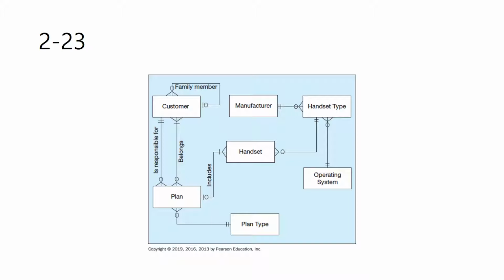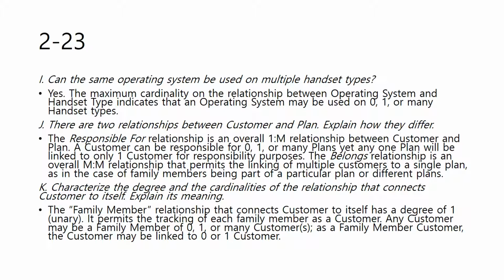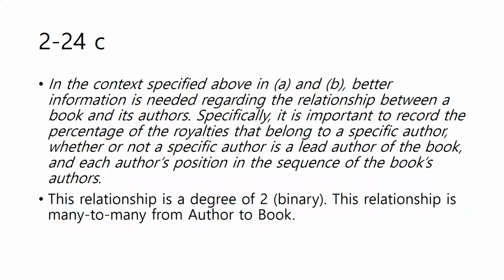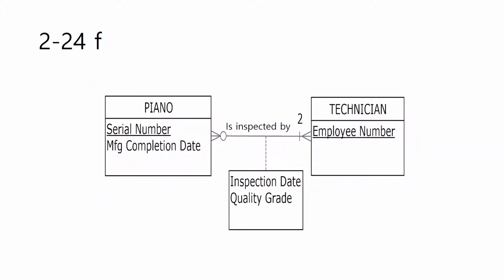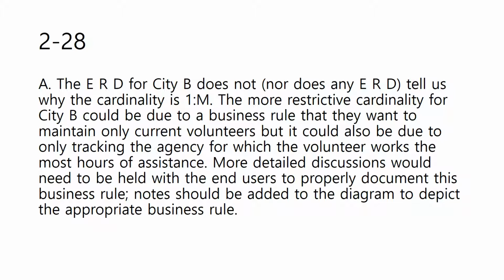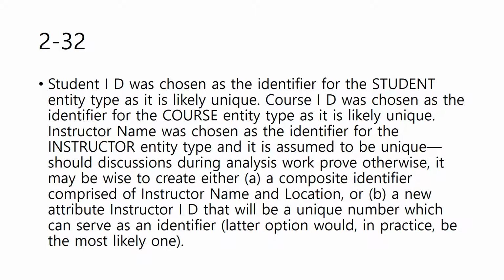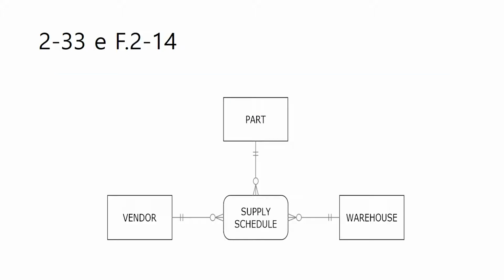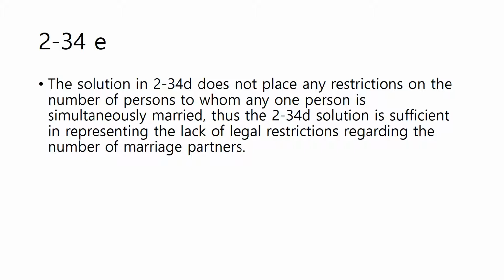Ch 2 Problem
DB Ch.2 Problems Solution